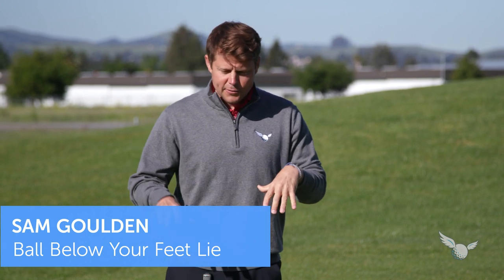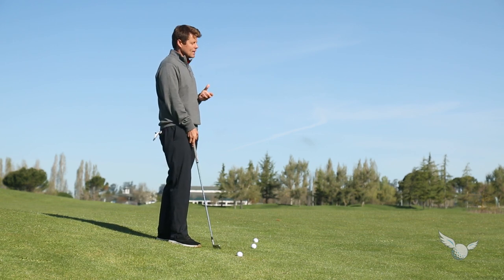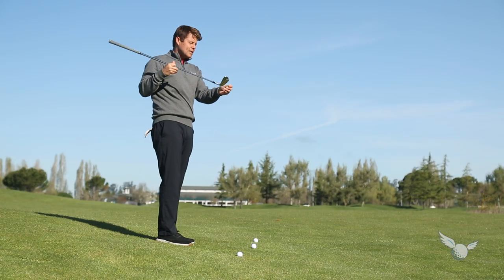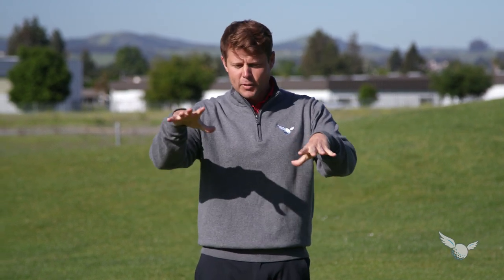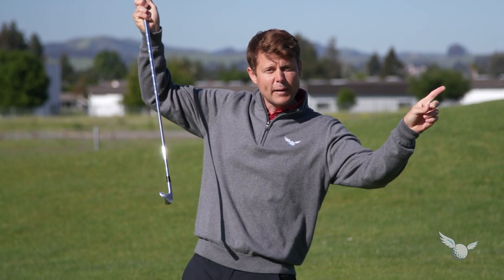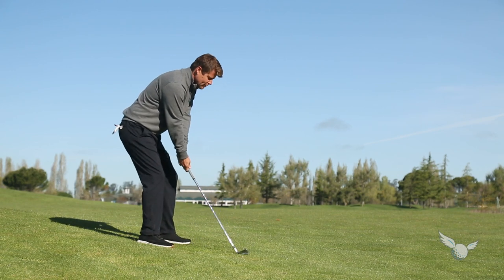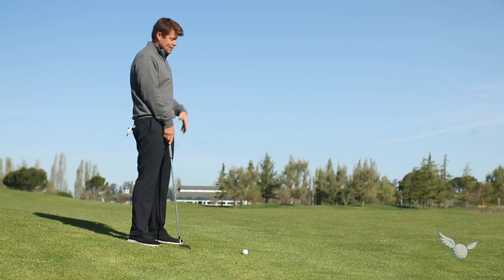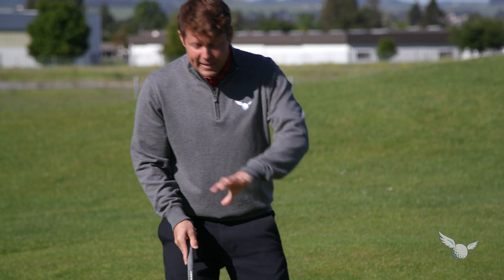Truth About Lies: Ball Below Your Feet | Game Improvement | 18Birdies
Get the app today — it's free!  18Birdies teaching pro Sam Goulden teaches you everything you need to know about playing the ball as it lies in his “The Truth About Lies” series.

The whole series is available to 18Birdies Premium Members in the app, but take a look at this free preview that will have you fearing the ball below your feet no longer.

18Birdies is the premiere social golf app. Track rounds, use our GPS+ feature and connect with friends.

Get the app today — it's free! Join the 18Birdies community, and start sharing your golfwins with us.